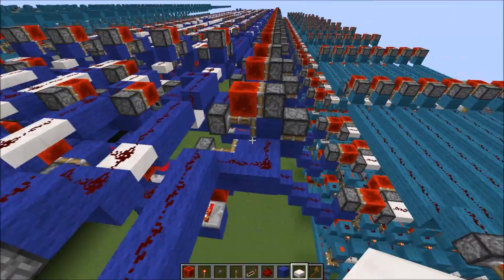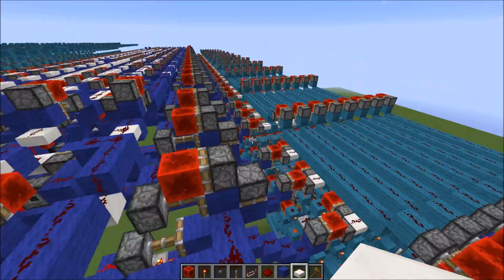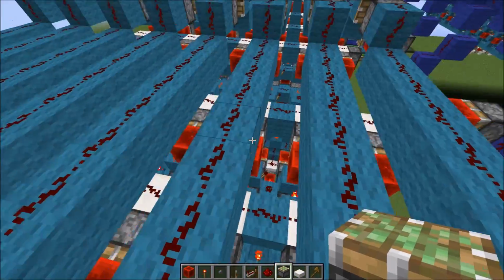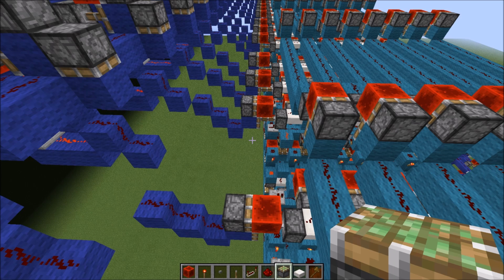Minecraft - 256 bytes RAM explained! - Reupload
A LOT OF RAM!